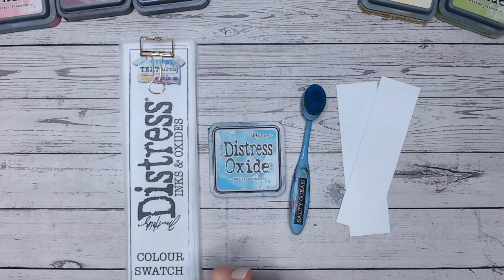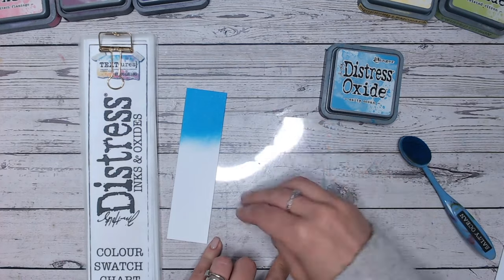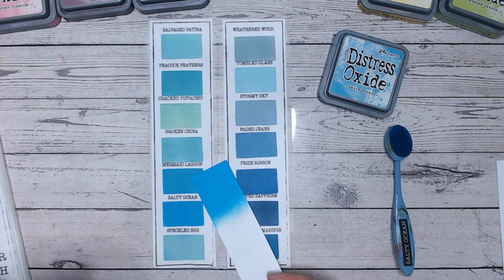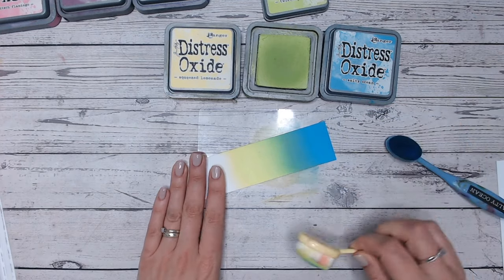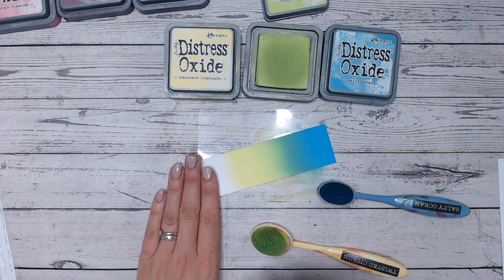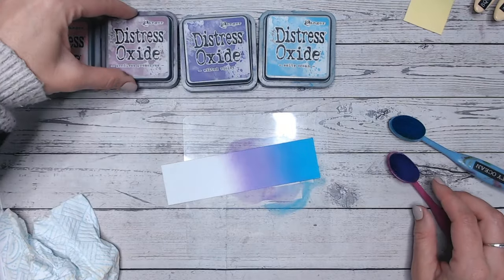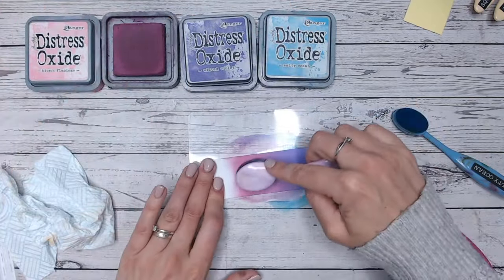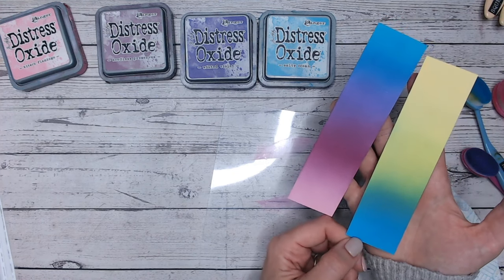DISTRESS OXIDE INK COLOUR COMBINATIONS - Salty Ocean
This tutorial is looking at Salty Ocean plus two gorgeous colour combinations using it.